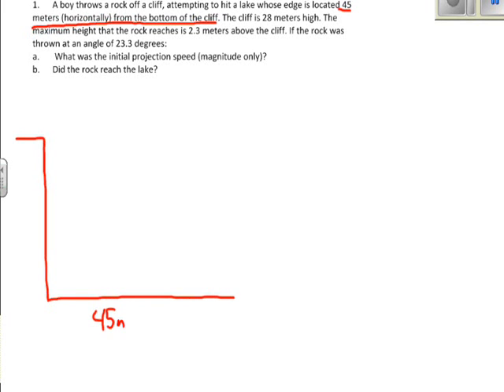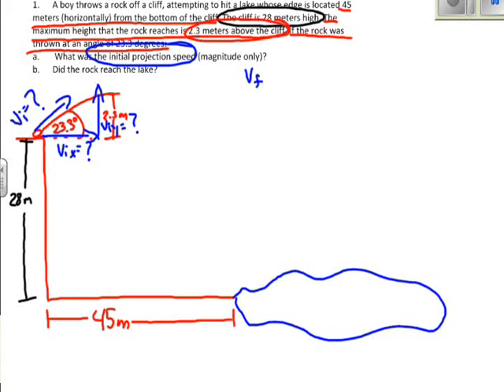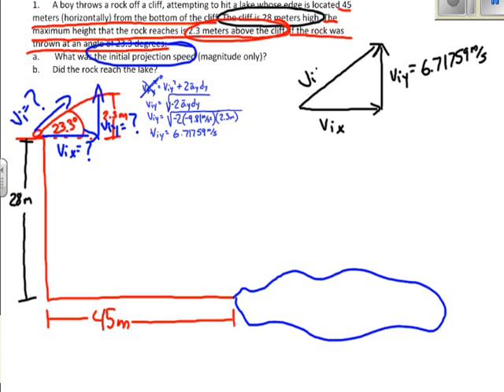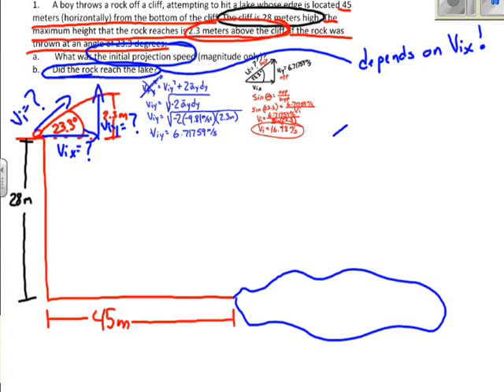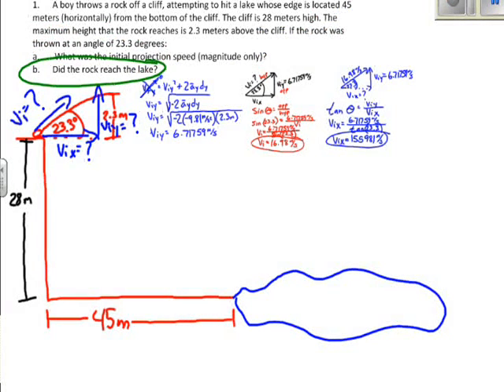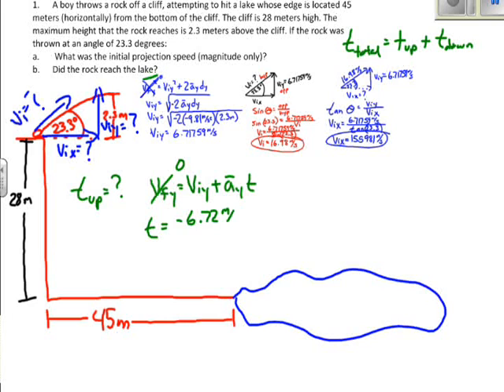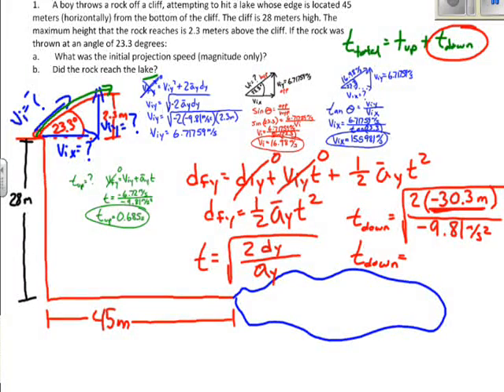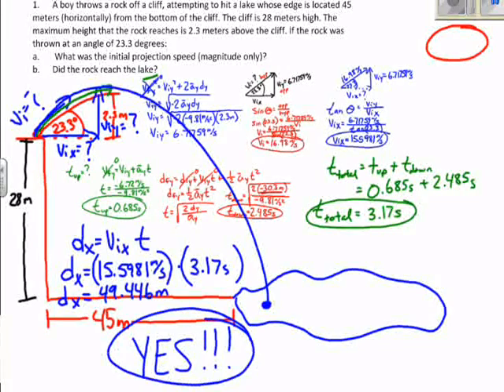Projectile Motion Sample Problem Landing at Different Height